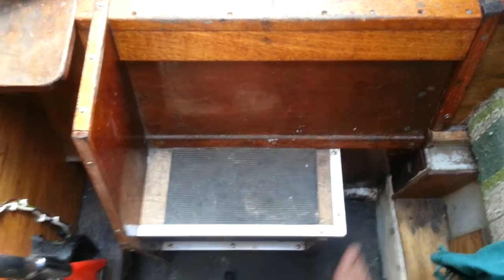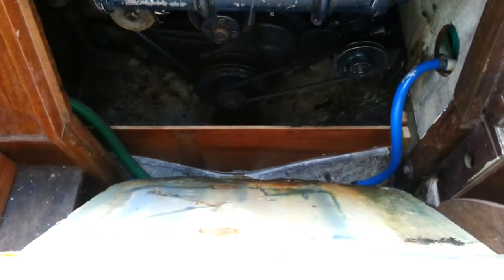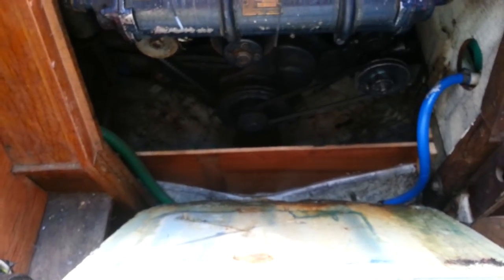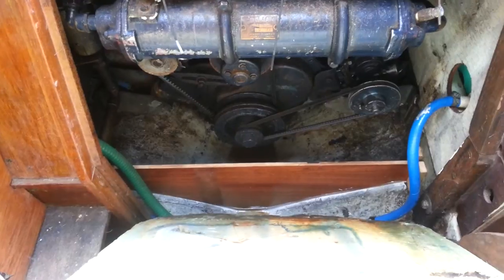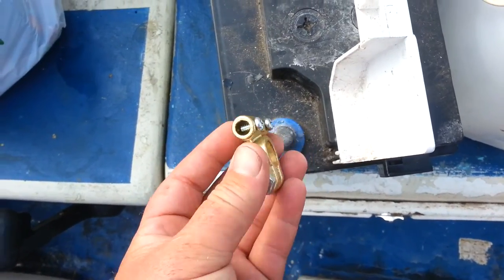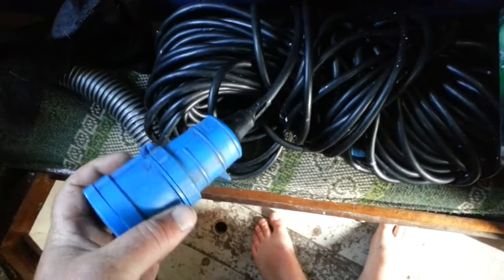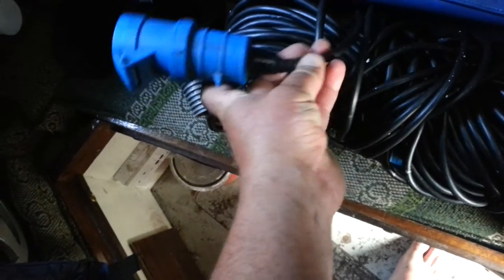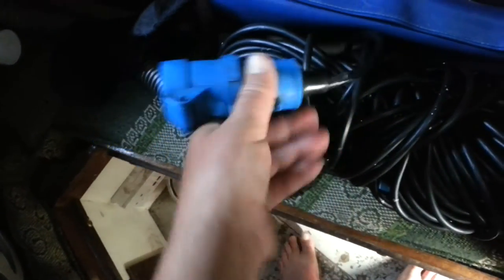Unlocking Boat Safety Certificate: A Closer Look at the Marine Safety Examination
Embarking on a maritime adventure requires more than just a sturdy vessel; it demands meticulous attention to safety standards. Recently, I underwent the boat safety test, an essential examination that ensures the seaworthiness of any watercraft. While the results eventually passed muster, the journey to certification was not without its challenges.

 A Drip in the Plans: Oil Restraint Woes

One of the initial stumbling blocks encountered during the examination was the requirement for an oil restraint. Unfortunately, the limited space beneath my engine posed a problem for the conventional drip tray. In a creative solution, we opted for a fly to isolate potential oil leaks. This not only met the safety standards but also showcased the importance of adaptability in ensuring compliance.

 Wired for Safety: Overcoming Battery Clamp Issues

Another hurdle on the road to certification was the battery clamps. The existing setup, where wires were secured by screws without a spreader plate, fell short of the safety standards. Immediate action was taken to replace the clamps, emphasising the significance of a secure wiring system in marine safety.

 Powering Up: Addressing Offshore Power Cable Concerns

The scrutiny of the offshore power cable revealed a missing grommet essential for clamping the outer sheath of the wire securely. This lapse left the wire vulnerable and loose, posing a potential hazard. To rectify this, a swift intervention was made, securing the cable and sealing it against moisture with added tape.

 Conclusion: Sailing Forward Safely

In the grand scheme of the examination, these challenges were minor, and the vessel emerged with flying colours in most aspects. The attention to detail during the safety test not only ensures compliance but also guarantees a safe and worry-free maritime experience. As we navigate the waters, it's essential to recognize that these examinations, though demanding, are the cornerstone of maritime safety. With these adjustments in place, my boat is now certified for another four years of smooth sailing.